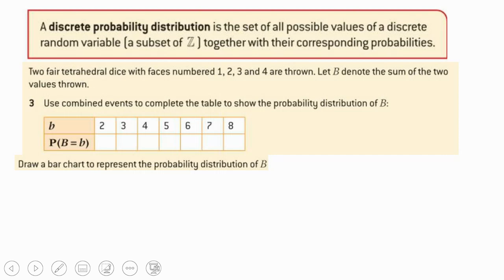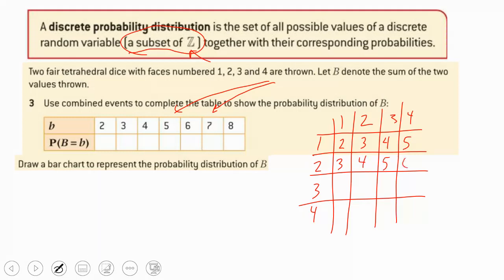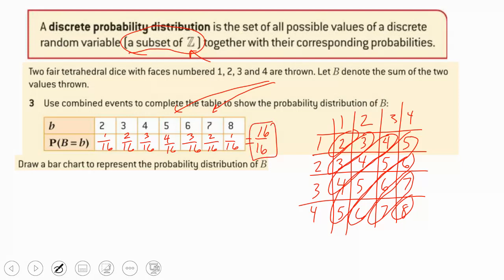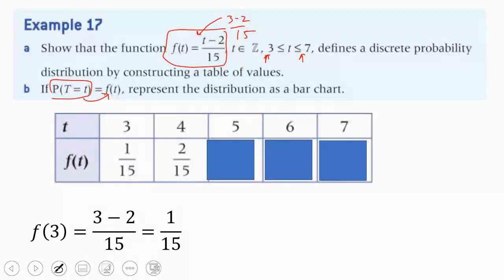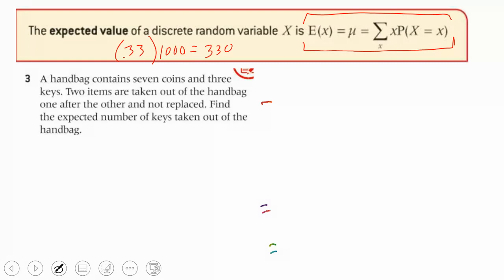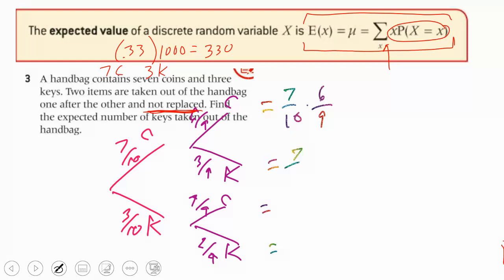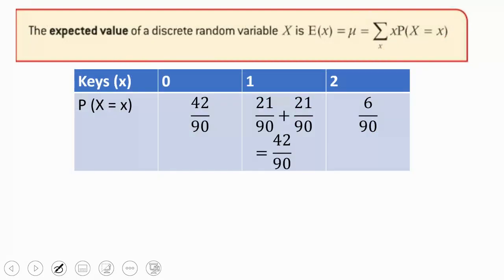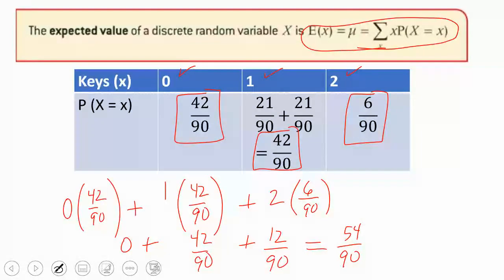IB Math A and I Lesson 7.5 Disc Prob Distribution